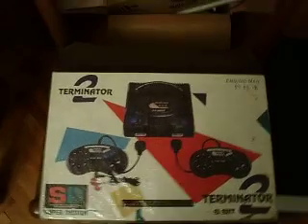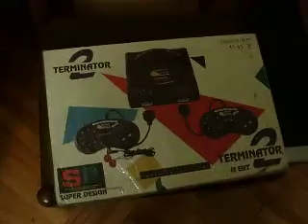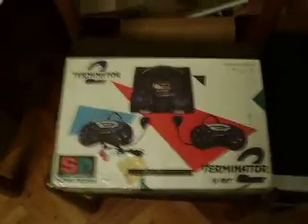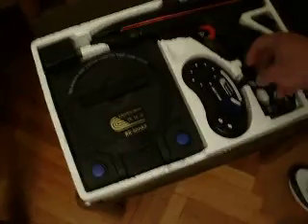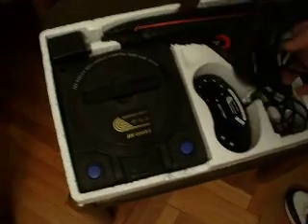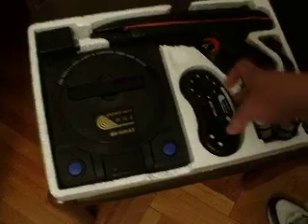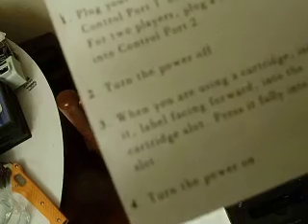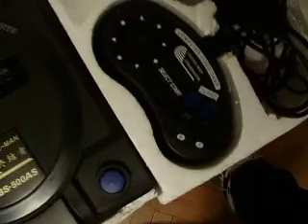Kineska Sega Terminator 2 *UNBOXING*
Sega Mega Terminator ili Nintendo NES ili lažna kineska Sega kako je sve nisu zvali pa sećam se i Buvljačka Sega ili Sega pijačarka premijerno otvaranje konzole :D